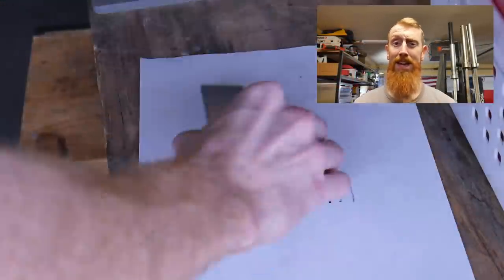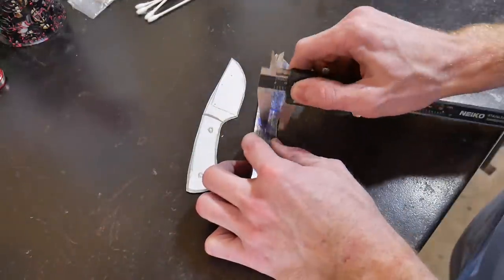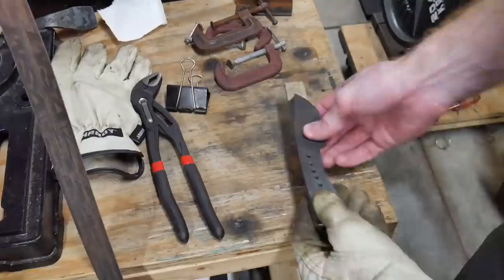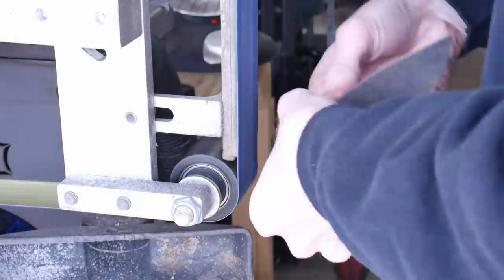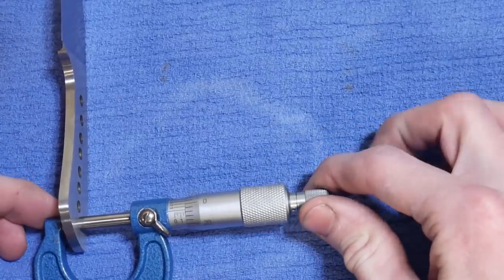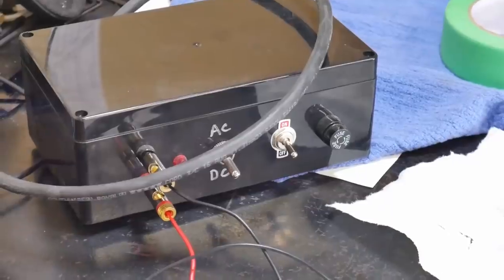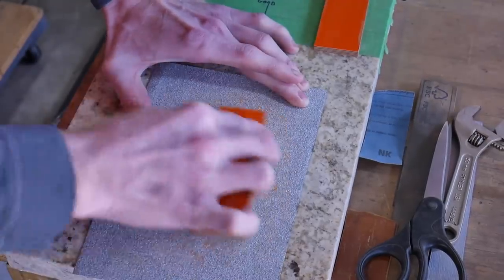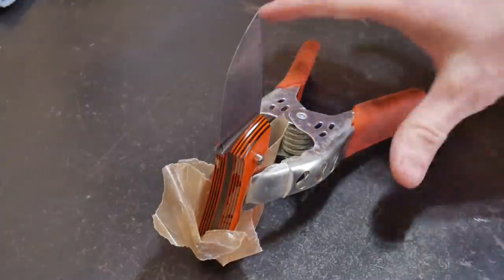Thick EDC Knife - Knifemaking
In this video we make a small but hefty EDC Knife from start to finish. If you like handmade custom knives and you like watching them get made; this is the video for you! The blade of this knife is made from 1084 high carbon steel that is 3/16'' thick. The handle scales are orange and black G10 and are affixed to the tang with two stainless steel corby fasteners and G-Flex epoxy.

✅Notable Items:
UltiClip Slim 3.3
Kant Twist Clamp 1''
3M Bluetooth Hearing Protection
Bandsaw Blades